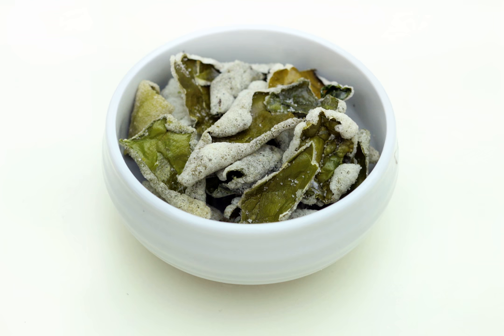Bugak | Wikipedia audio article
This is an audio version of the Wikipedia Article:
Bugak

SUMMARY
Bugak (부각) is a variety of vegetarian twigim (deep-fried dish) in Korean cuisine. It is made by deep frying dried vegetables or seaweed coated with chapssal-pul (찹쌀풀; glutinous rice paste) and then drying them again. It is eaten as banchan (accompaniment to cooked rice) or anju (accompaniment to alcoholic beverages). Common ingredients are green chili peppers, perilla leaves, inflorescence, camellia leaves, chrysanthemum leaves, burdock leaves, tree of heaven shoots, potatoes, gim (laver), and dasima (kelp). Vegetable oils such as perilla oil or soybean oil are typically used for frying.Bugak is a relatively rare culinary technique in Korean cuisine, along with dasima twigak (튀각; deep fried vegetables without coating). It is often associated with Korean temple cuisine.